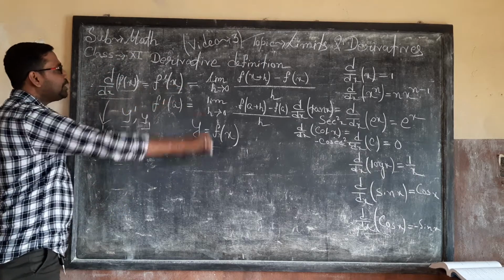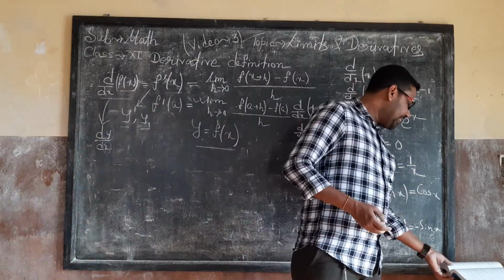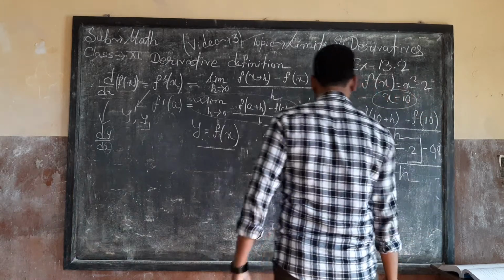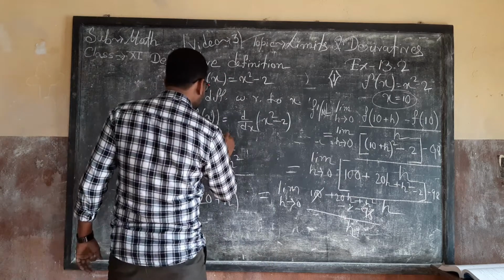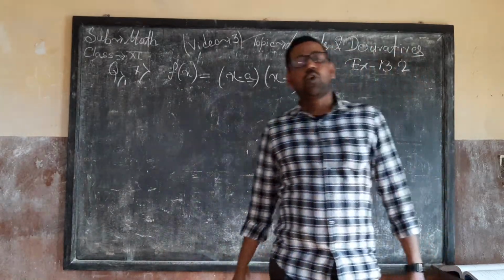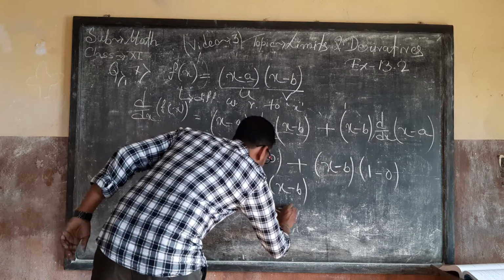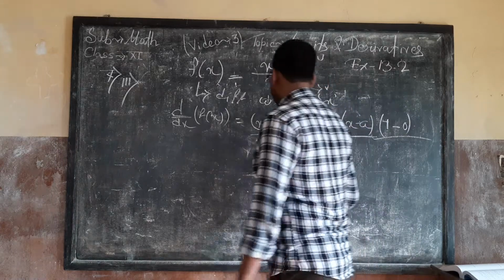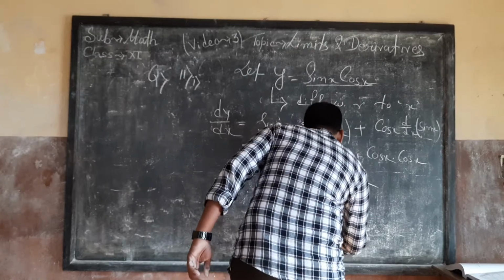Class XI limit part-3